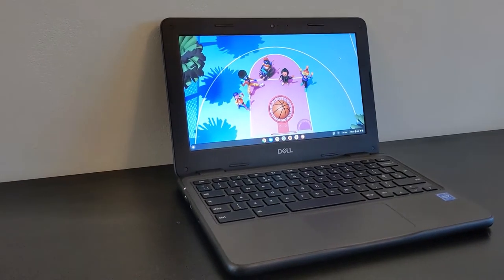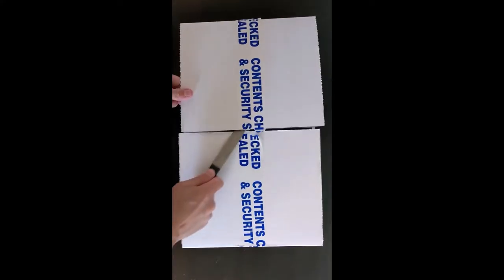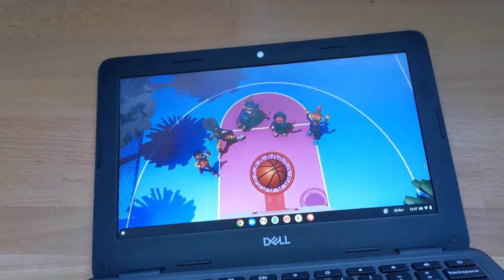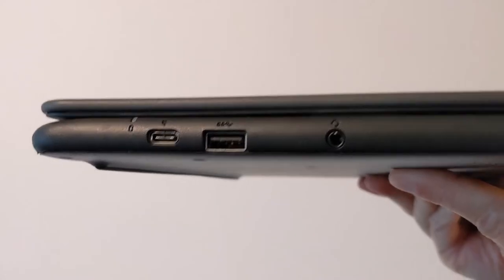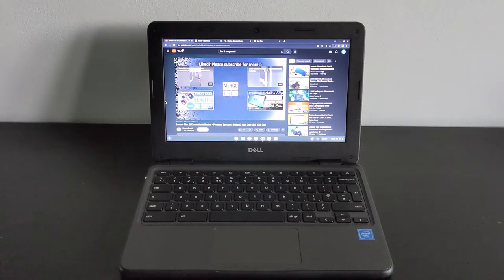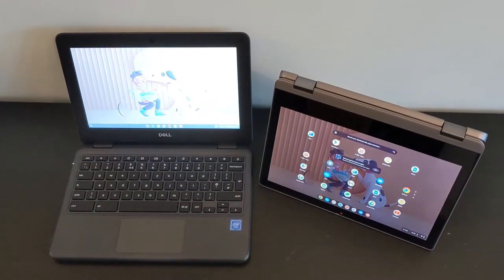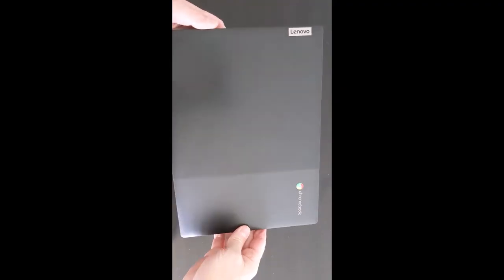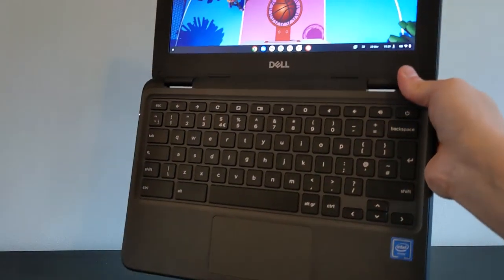Dell 3100 Chromebook Review: My Cheapest Chromebook Deal!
* UPDATE * (September 2023) - Since publishing this video, Google have increased the AUE date (the date up to which the Chromebook receives ChromeOS feature and security updates) to June 2029.

Exact model of the Dell 3100 Chromebook in this video is the P29T / P29T001

Links to videos I mention.

* Google Pixel 4a / Video
* Nikon D5500
* Amazon Basics Tripod 60 inch Tripod
* Maono AU-PM421 Condenser Microphone / Review
* Tonor TC30 Condenser Microphone / Review

* Shopping online in the UK?  Join Topcashback for money back and a cashback bonus for us both using my
* Want to minimise fees when spending on foreign sites and when abroad? Join Revolut and get a bonus via my